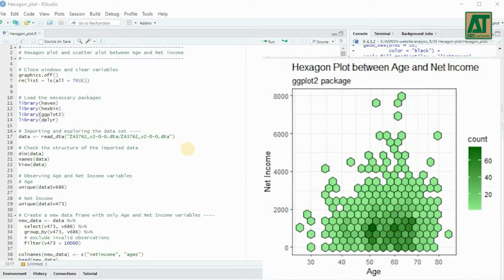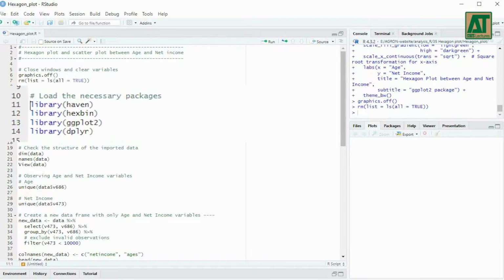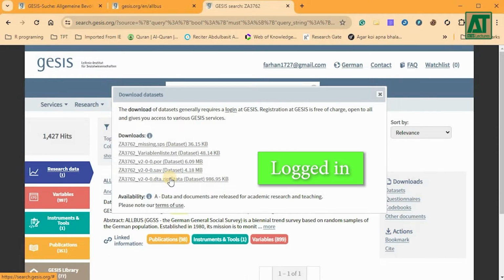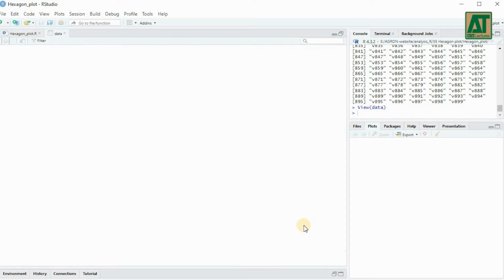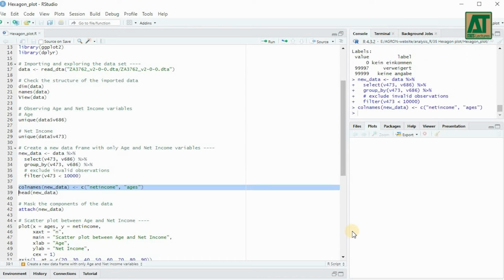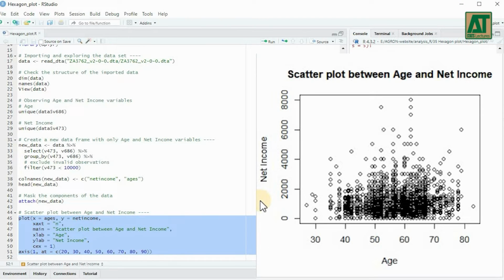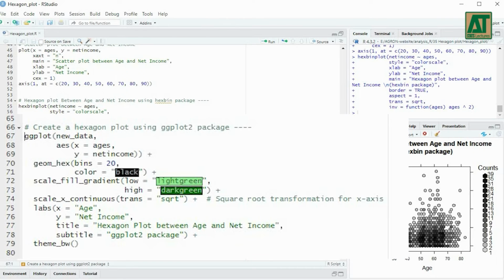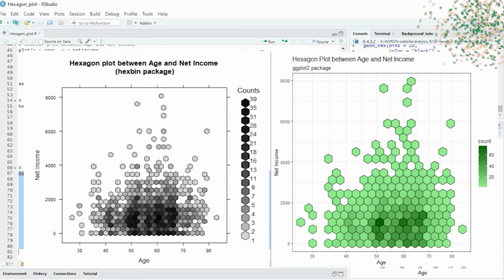Creating hexagon plot using R program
In this tutorial, we created a hexagon plot and a scatter plot to examine the relationship between age and net income. Hexagon plots, also known as hexbin plots, are excellent for understanding data density, while scatter plots help reveal patterns and correlations.

Salient Features:

Hexagon Plot Creation: We demonstrate how to generate a hexagon plot using both the hexbin package and ggplot2 package, showcasing different styles and approaches.

Data Cleaning and Loading: Learn the essential steps of cleaning up the workspace, loading necessary R packages, and importing data from the German General Social Survey (GGSS).

Visualizations:

Scatter Plot: Visualize the relationship between age and net income using a traditional scatter plot.
Hexagon Plot (hexbin package): Utilize hexbin package for a hexagon plot, emphasizing data density through color scale and borders.
Hexagon Plot (ggplot2 package): Create a hexagon plot using ggplot2, showcasing gradient color scales and transformation for better data representation.

Don't miss out on mastering Time Series Analysis in R! Watch the full tutorial and enhance your data analysis skills. 🚀